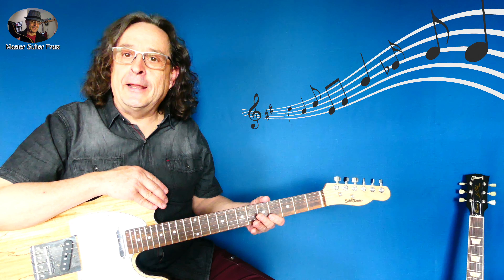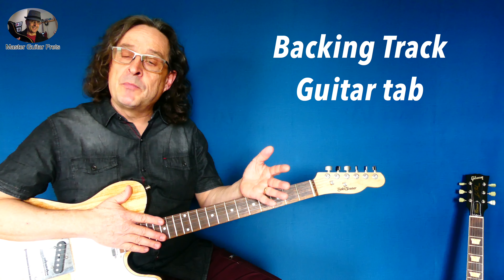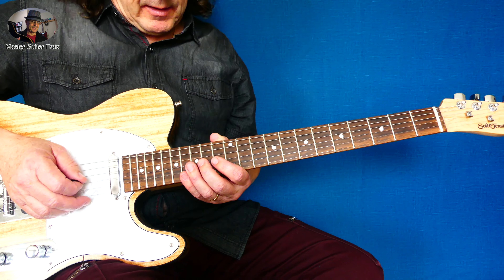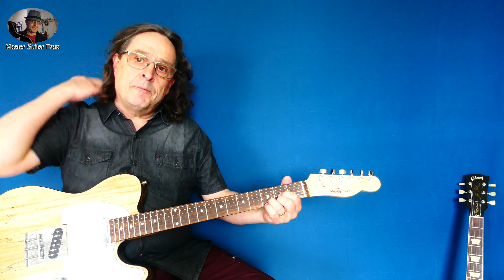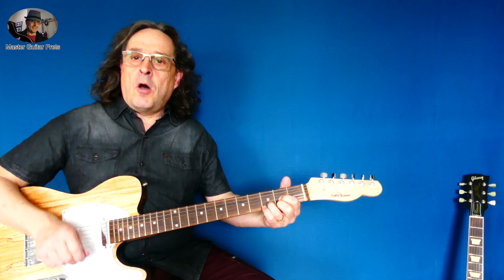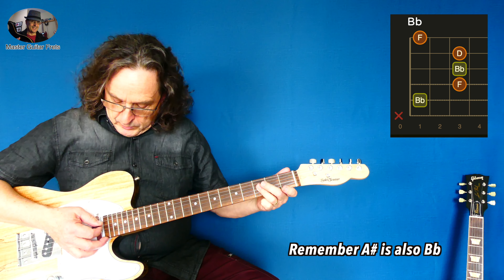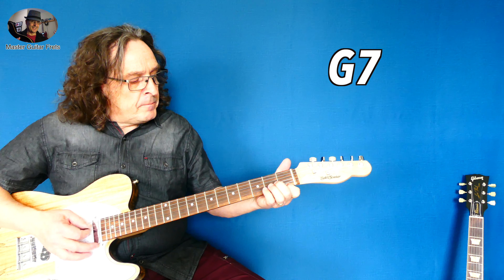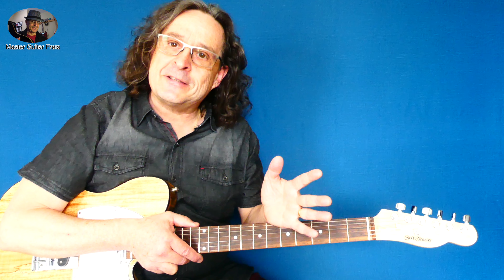Learn the Melodic Intro Lead from Status Quo's Unspoken Word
Are you a guitar enthusiast looking to learn the iconic guitar intro solo from Status Quo's "Unspoken Words"? Look no further! In this comprehensive guitar lesson, we'll guide you step-by-step through every aspect of this mesmerizing guitar intro solo. From the intricate finger placements to the precise picking techniques, we leave no stone unturned. Whether you're a beginner lead guitarist or have some prior guitar experience, this lesson is designed to help you master this unforgettable guitar intro solo. Happy playing!